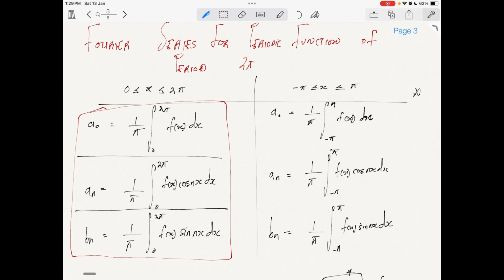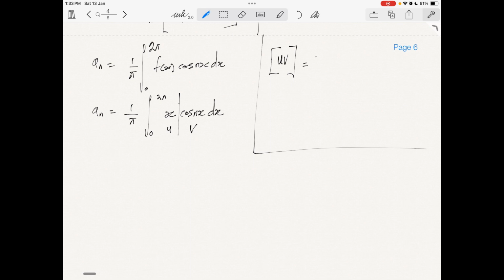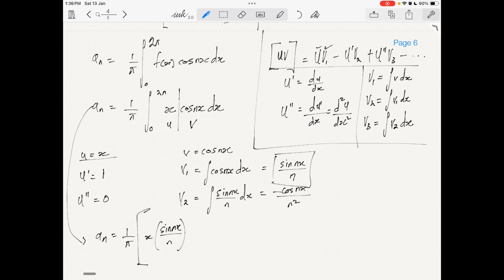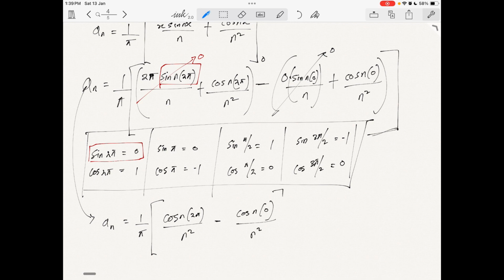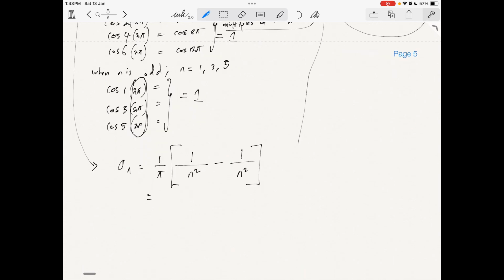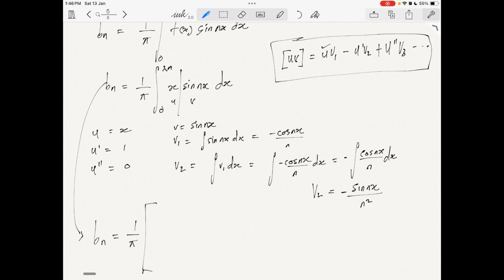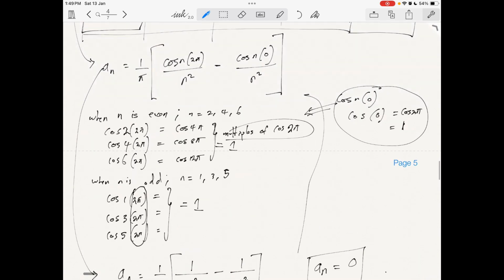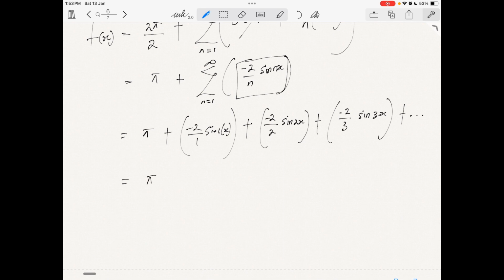2a. Fourier Series for Periodic Function of Period 2π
This session aims to establish understanding in the following:

~ Fourier Series for Periodic Function of Period 2π